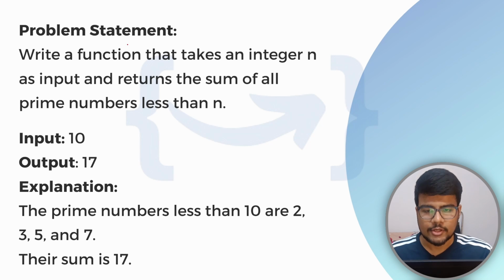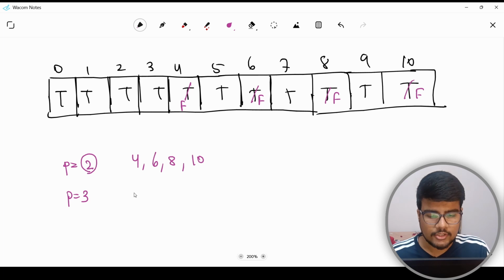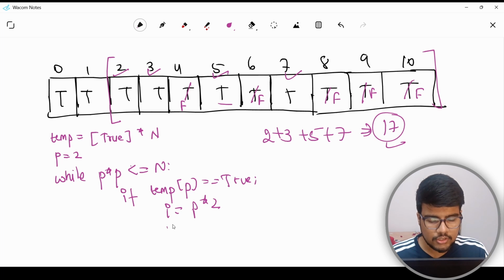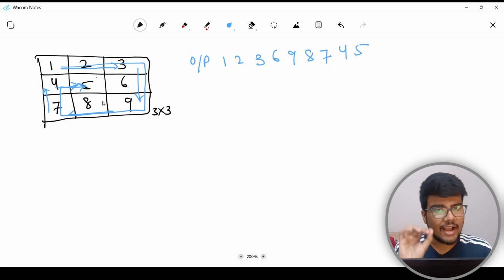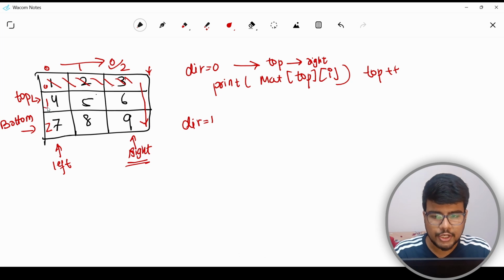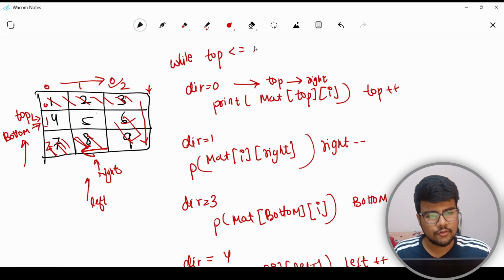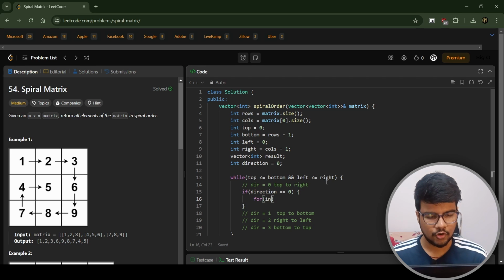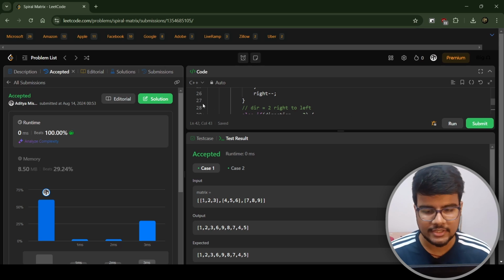Latest Accenture Coding Questions for August 2024 Exam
Get ahead in your Accenture preparation with the **latest coding questions** for August 2024. These questions are designed to give you an edge and help you crack the upcoming Accenture assessments. Stay updated and practice with the most relevant coding problems that have been asked recently.

What You'll Learn:
- The latest coding questions for Accenture's August 2024 assessments
- Detailed solutions and explanations for each coding problem
- Key topics and areas to focus on for the upcoming exam
- Tips to solve coding questions efficiently and effectively
- Strategies to maximize your score and succeed in the Accenture OA

Ensure you're fully prepared by practicing with these up-to-date questions. Don't miss this opportunity to enhance your coding skills and secure your position at Accenture!

TCS hiring
tcs hiring
software hiring
jobs freshers
fresher hiring
freshers hiring
Hiring freshers
STEP internship
product company
summer internship
off campus
freshers hiring
Hiring freshers
STEP internship
product company

tcs nqt